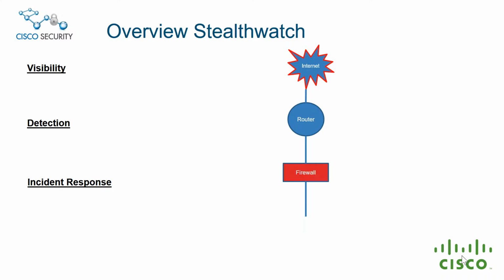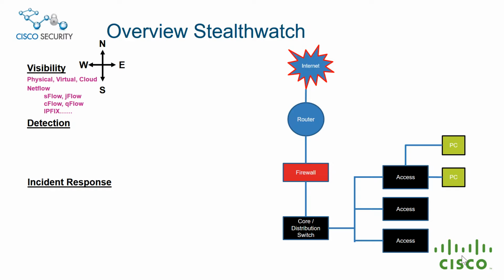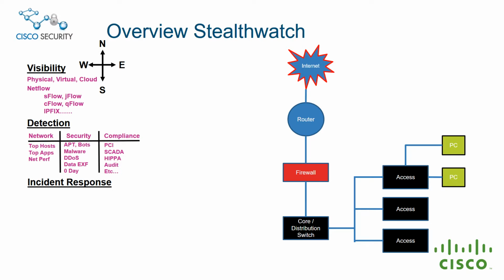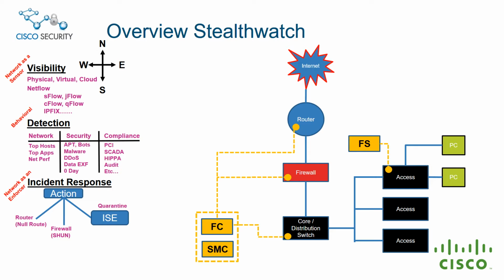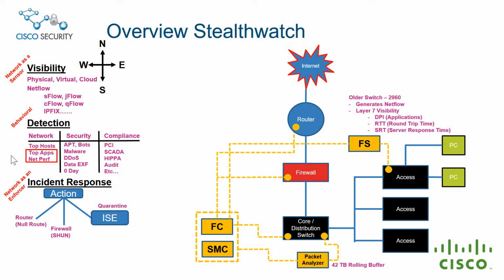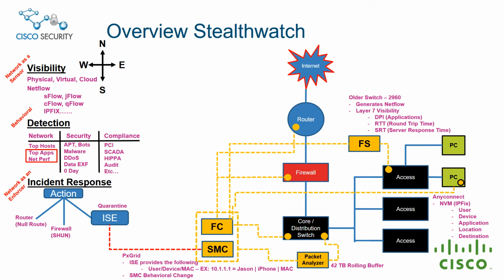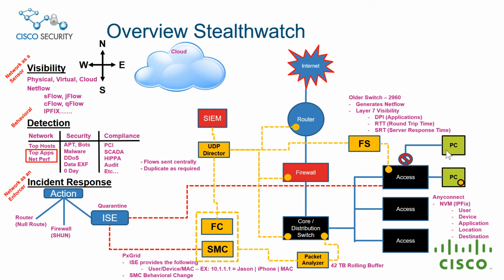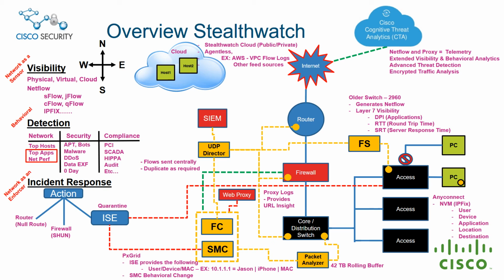Stealthwatch: The Whiteboard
Cisco Stealthwatch Whiteboard Overview. Tying it together with Flow (network), Cloud, Endpoint (Anyconnect), ETA, Cognitive, ISE, Proxy logs - wow!

Note: when using the NVM module there is an Endpoint Concentrator that the endpoint sends to and then the concentrator sends to the Flow Collector.